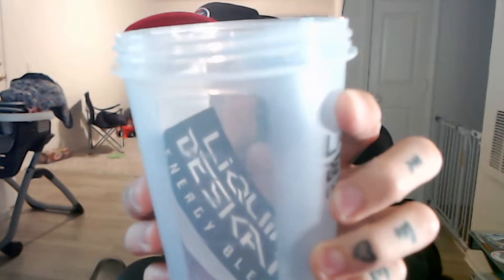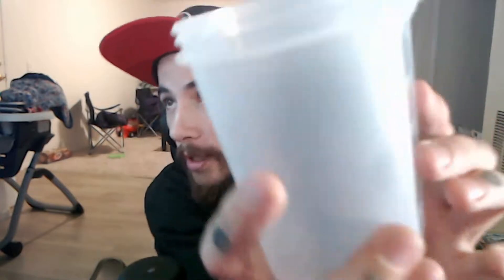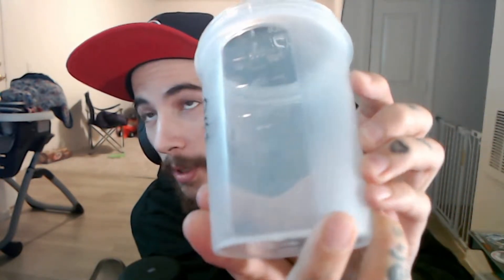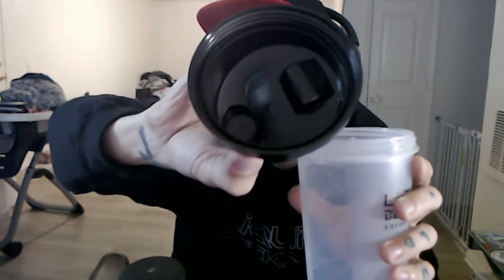Liquid Beskar - Are shaker cups really worth it?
This is a quick little video for Liquid Beskar. I wanted to show you why shaker cups are useful if you drink nootropics or pre-workout. Perfect for mixing your drink. Features of the shaker cup in the video.